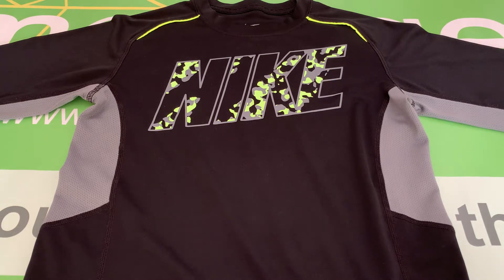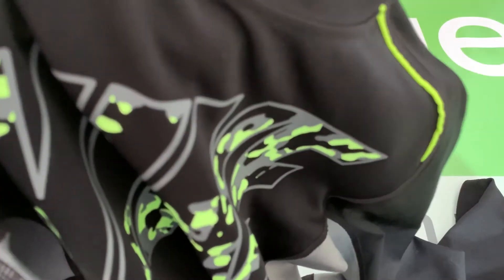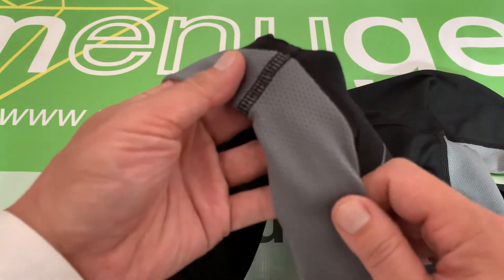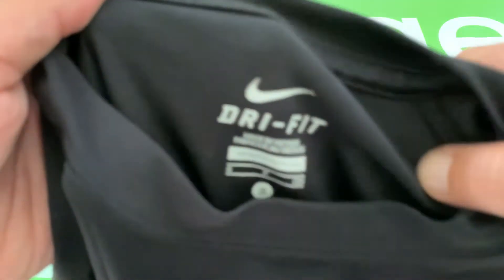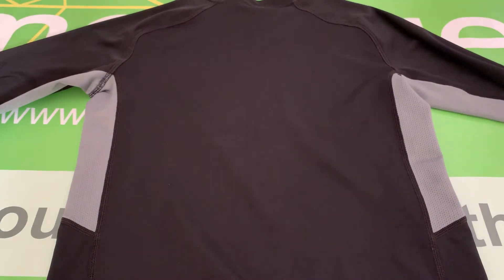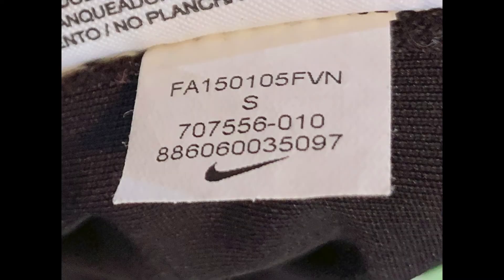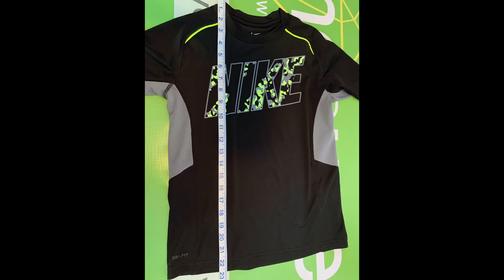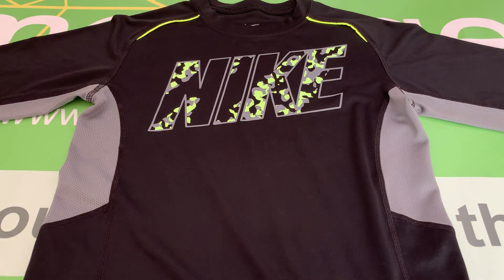Nike Boys Dri-fit Long Sleeve Shirt Size S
Pre-Owned. Excellent condition, two-tone body.  Size S, Body length 22.5, Chest width 15.5, Sleeve length 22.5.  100% Polyester. 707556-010